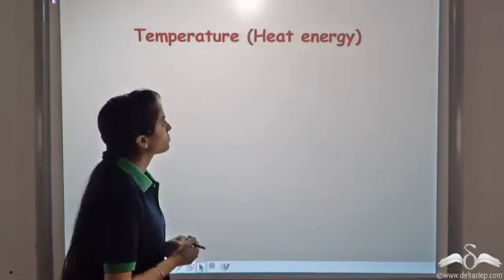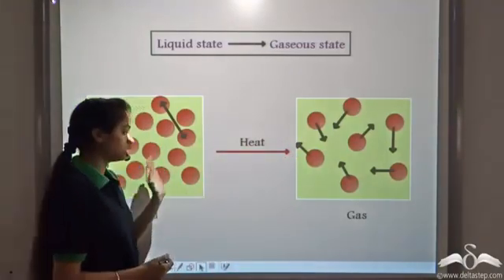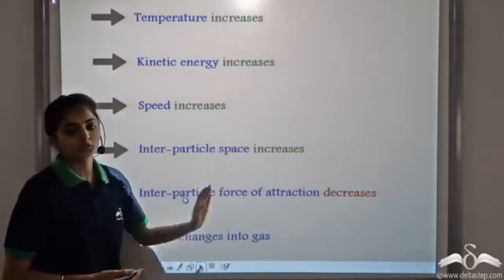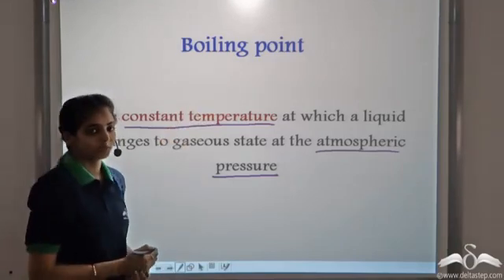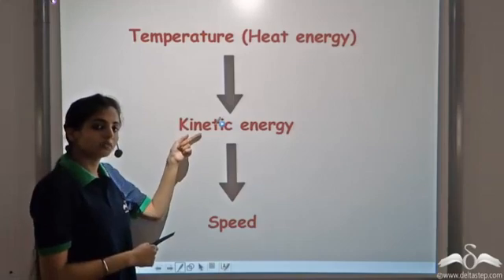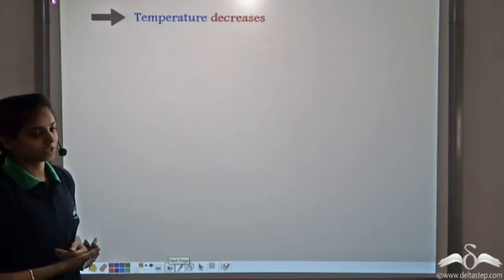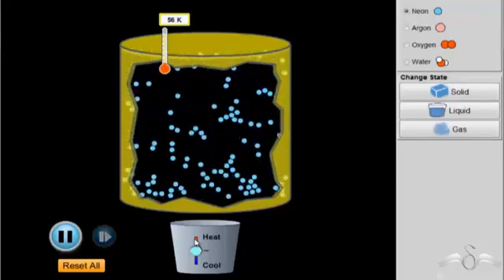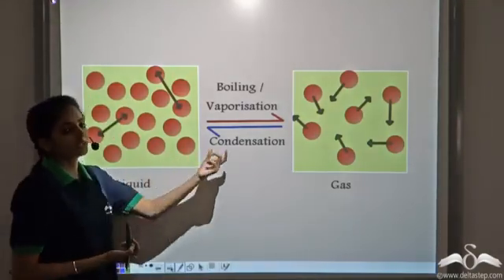Boiling and Condensation | Heat Transfer | States of Matter | Class 6 | CBSE | NCERT | ICSE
Understand the concept of boilingandcondensation in Heat Transfer and understand the difference between the two. FREE Registration or install our mobile app

Salient features of the app:
• 5000 amazing lectures across English, Maths, Science and Social Science.